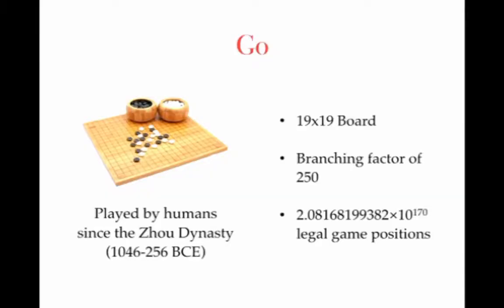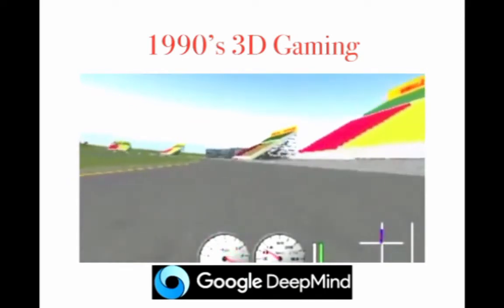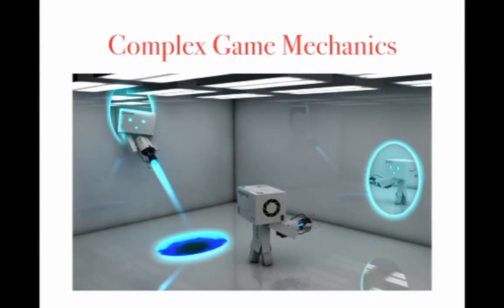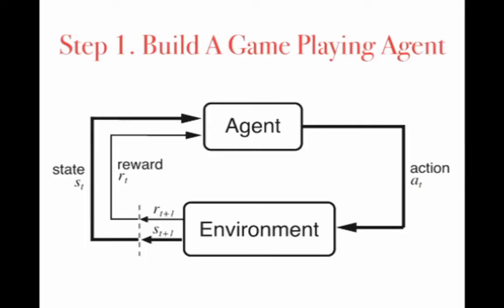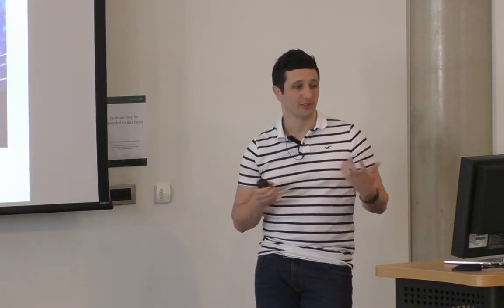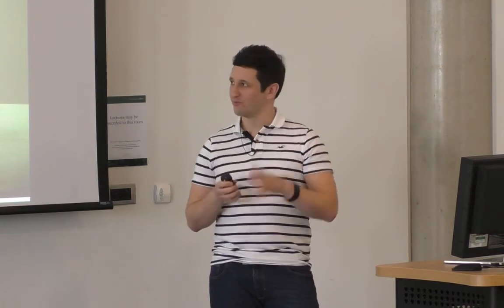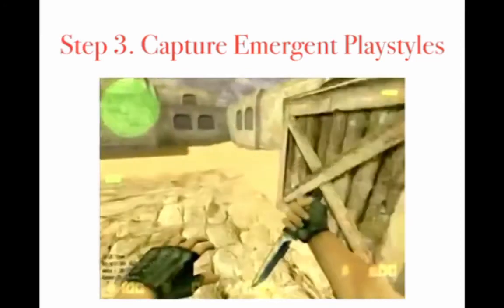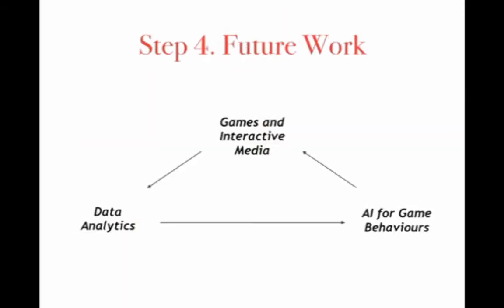General Game Playing AI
General Game Playing AI by Sam Devlin

The history of Artificial Intelligence (AI) is intertwined with achievements in playing specific games. For example, DeepBlue’s defeat of chess champion Garry Kasparov, the solution to Checkers and the believable behaviour of the Xenomorph in Alien Isolation. Motivated by the latest success in this area (DeepMind’s recent defeat of a European champion Go player), I will discuss open grand challenges in game playing AI with a focus on a proposed framework for developing agents that can autonomously learn to play any digital game. The talk will also touch upon the mutually beneficial relationship we have established with the games industry, and how it could be used to enable high impact research across the whole department.